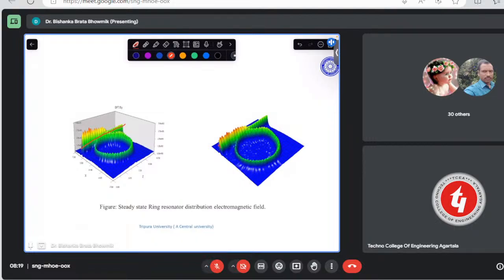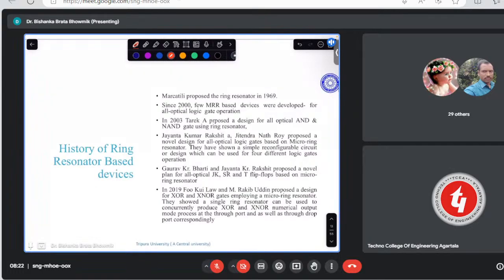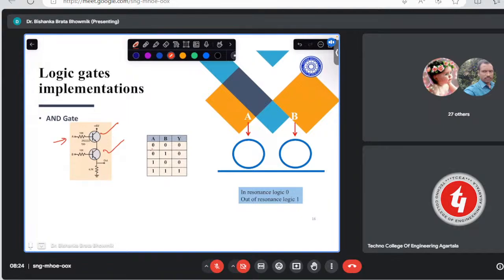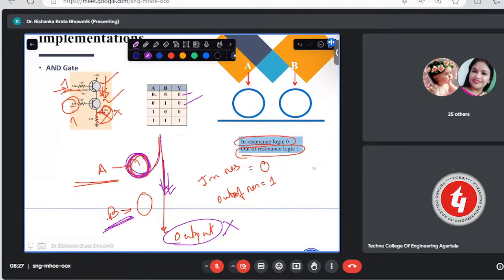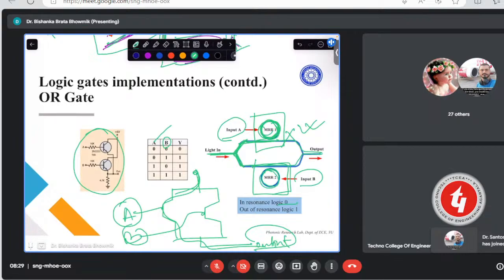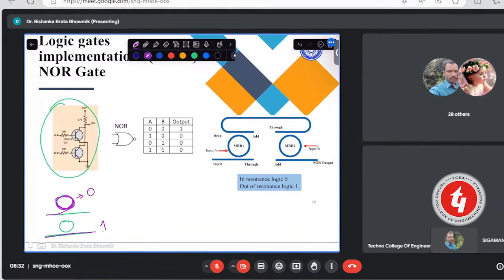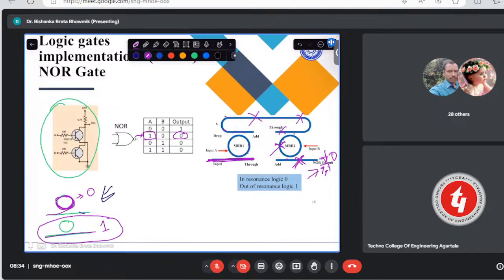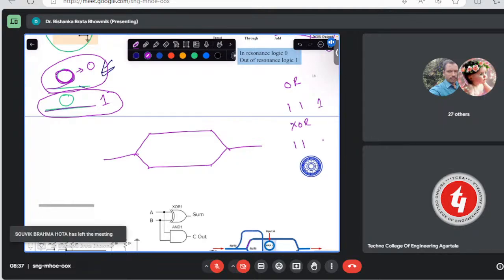5 Days Faculty Development Program